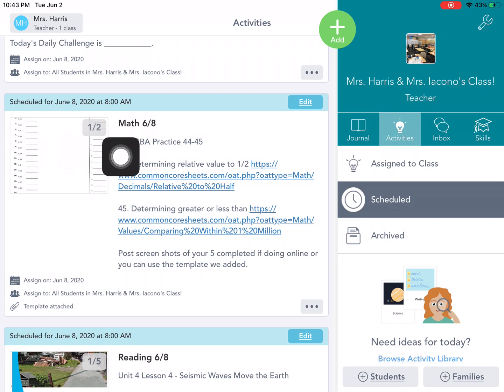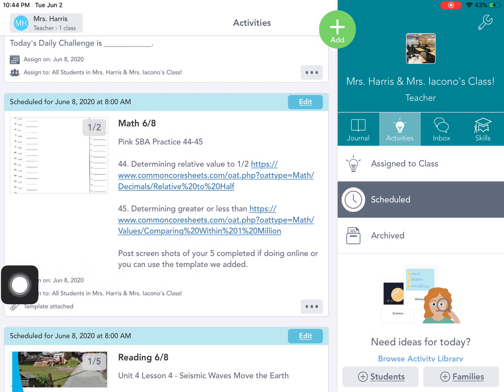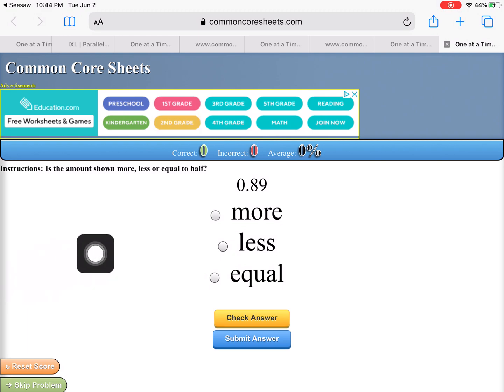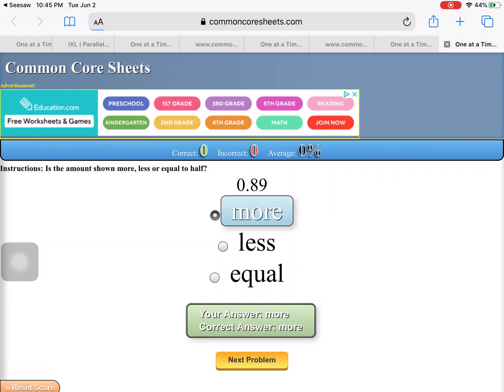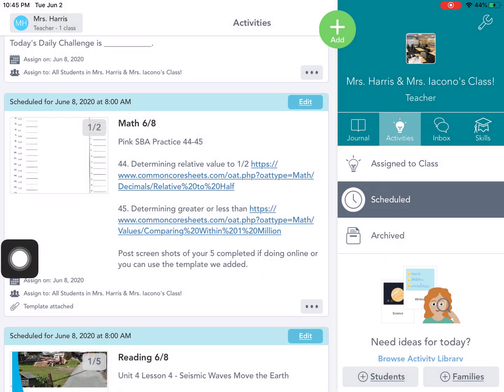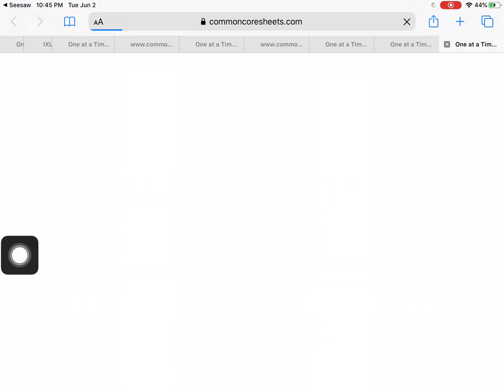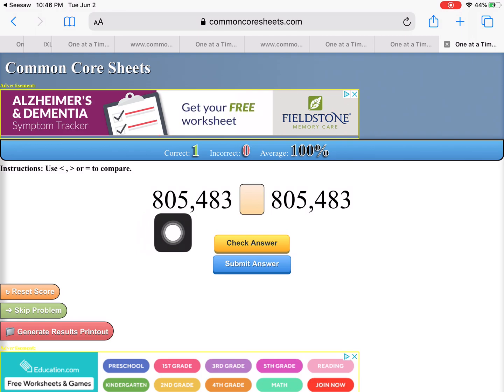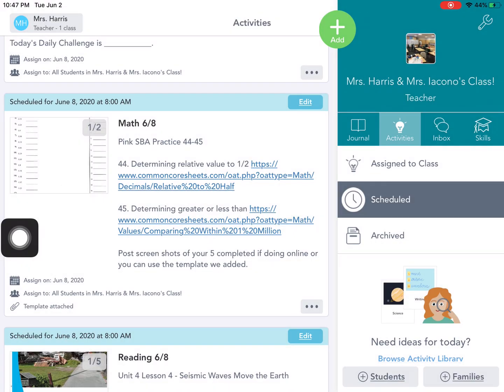Pink SBA Practice 44-45